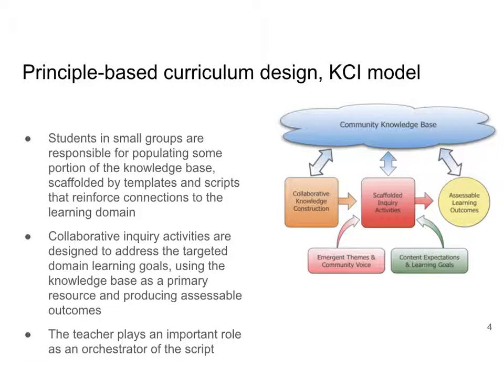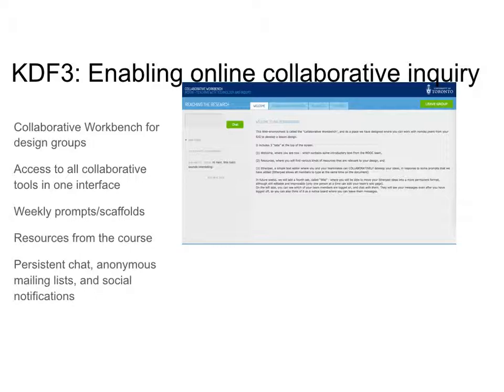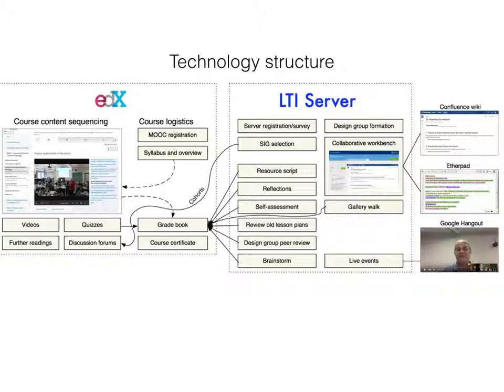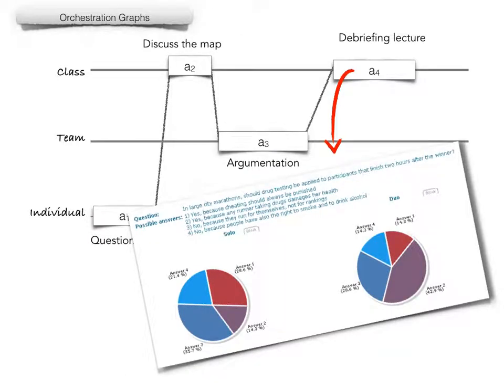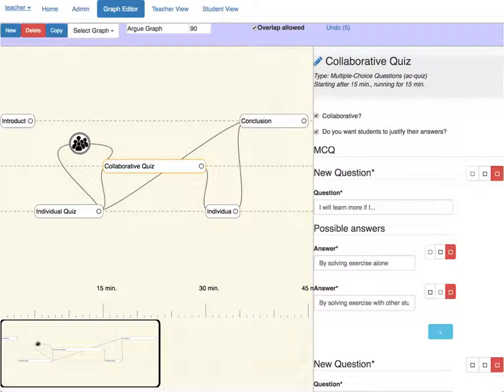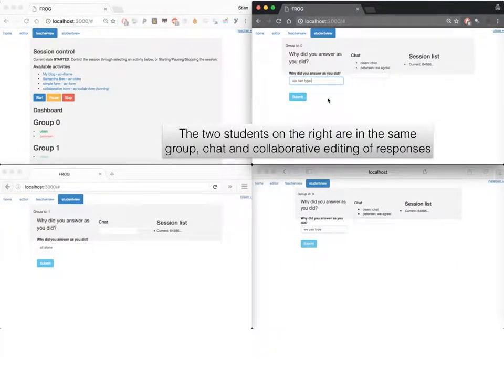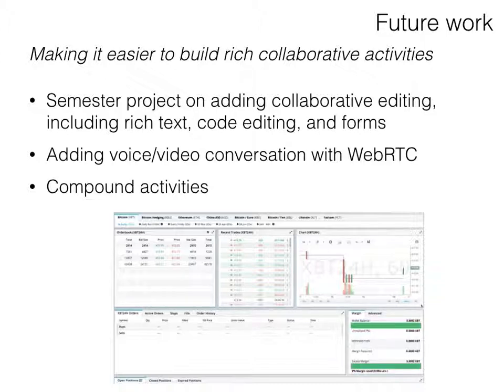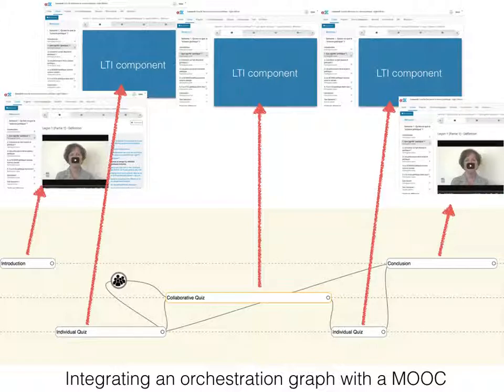Orchestration Graphs: Enabling Rich Learning Scenarios at Scale